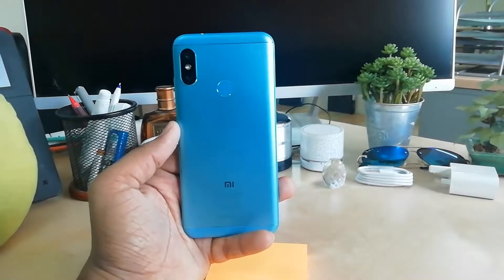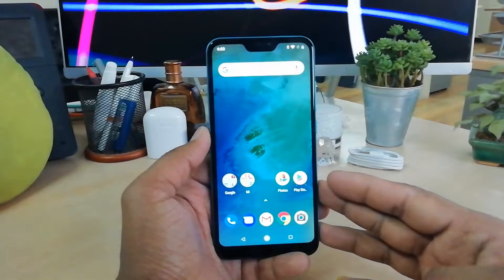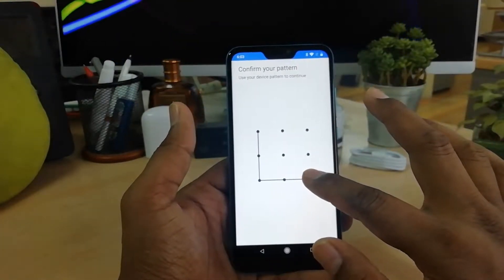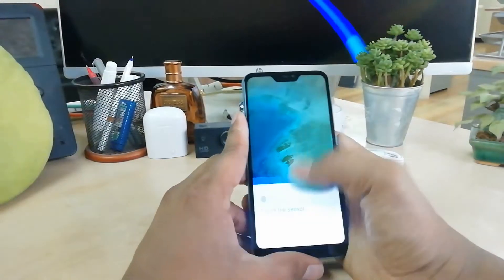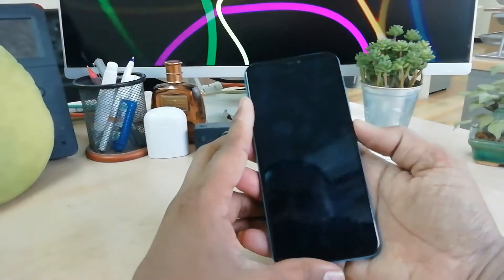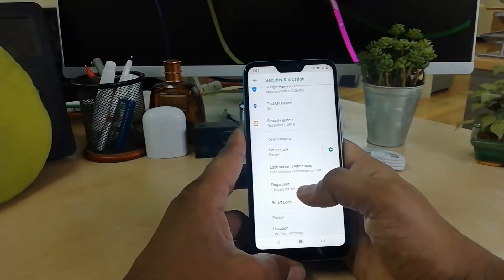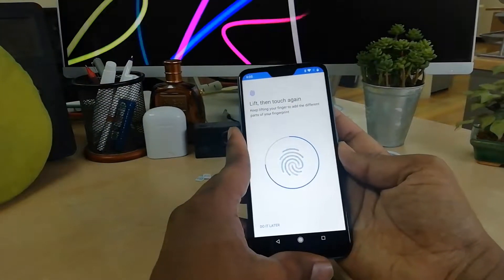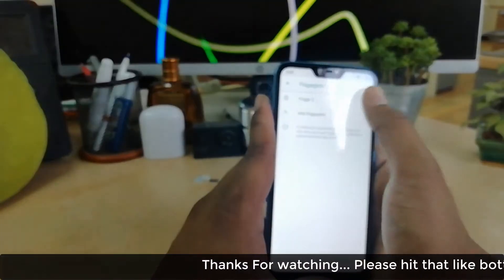How to Add Fingerprint on XIAOMI A2 Lite - Set Up Screen Lock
The Xiaomi Mi A2 Lite smartphone marks the evolution of mobile computing technology. Embedded with a highly advanced hardware configuration, the Xiaomi smartphone delivers an outstanding performance to keep up with the fast-paced world. Thanks to the Qualcomm SD625 2GHz Octa Core processor and 3GB RAM engineered into the system hardware, processing of multiple files or applications is fast and efficient. The smartphone also features 32GB internal memory capacity, which ensures that you do not have to delete any file to make space for new ones. Speaking of the rich display, the 5.84inch screen of the Xiaomi smartphone hosts the Full HD plus technology, which adds vivid colors and excellent sharpness to the picture quality. With a high-resolution rear-mounted dual camera, you can discover your photography skills in no time. The dual-sim Xiaomi smartphone is also integrated with 4G LTE technology to pave the way for crisp, clear communication and faster connectivity to a network. It also boasts of stable and secure Bluetooth and WiFi connections to gain access to a broad range of data. A highly precise fingerprint sensor is also mounted on the smartphone to provide only authorized access to the data on the smartphone. Lastly, the Xiaomi smartphone has a sleek, stylish design, which is further enriched with a bold black finish

Check out how to activate fingerprint unlocking. The XIAOMI A2 Lite has built in fingerprint sensor, which can be used for convenient security purposes. It scans your digits and uses that information to unlock your phone or even make payments via Paypal.

How to set up fingerprint on XIAOMI A2 Lite? How to unlock screen by using fingerprint in XIAOMI A2 Lite? How to activate fingerprint protection in XIAOMI A2 Lite?